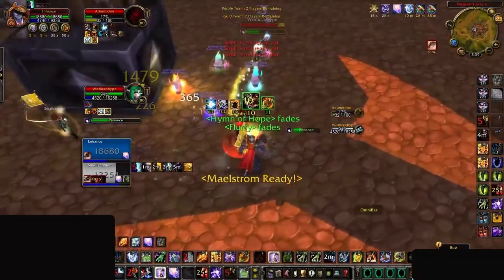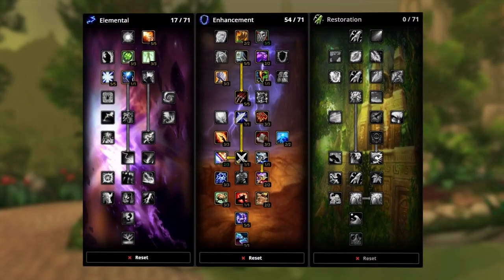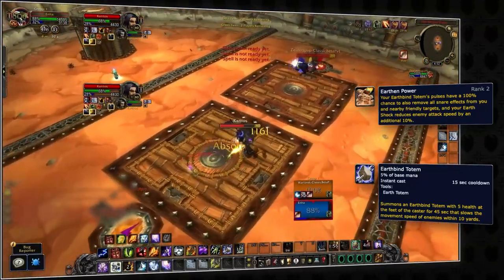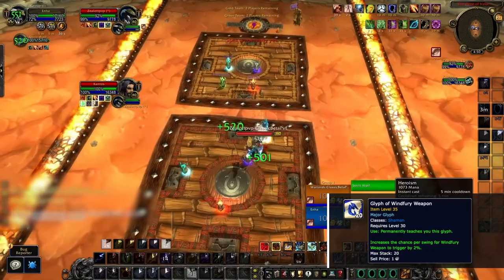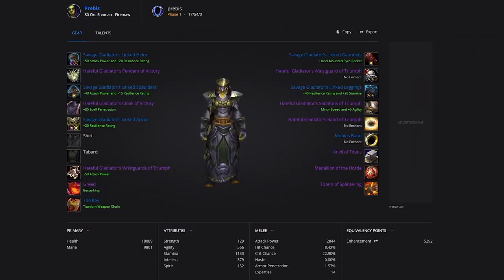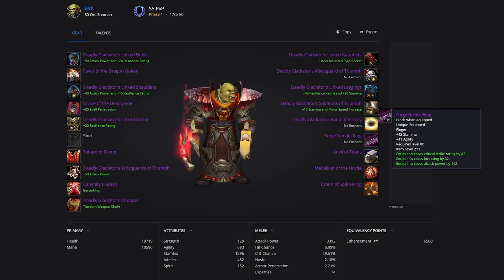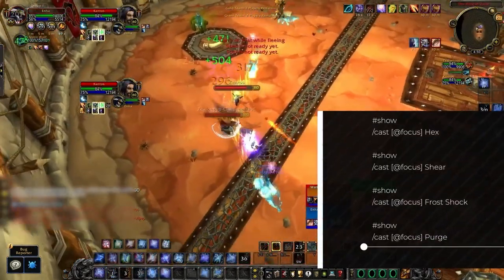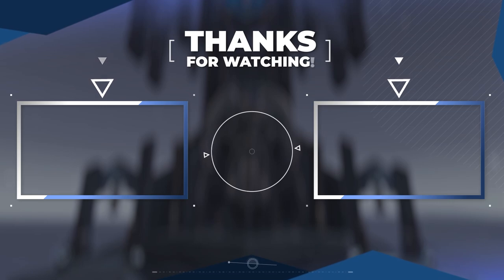ENHANCEMENT SHAMAN WOTLK GUIDE | Best Race, Talents, Glyphs, Gear, Professions & Macros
0:00 - Race
1:41 - Talents
4:20 - Glyphs
6:04 - Gear
9:09 - Professions
10:10 - Macros

What are you waiting for? Take a look for yourself and find out why Skill Capped is THE hyper improvement platform for World of Warcraft

Concepts: wotlk,world of warcraft,wotlk classic,wotlk pvp tier list,wotlk tier list,wotlk pvp,wrath,wow wotlk classic,wotlk dps tier list,wrath classic,classic wrath,classic wotlk,wotlk fresh,asmongold,wotlk pre patch,wotlk prepatch,wotlk gold farm,wotlk prep,wotlk preparation,duels,world pvp,pvp guide,race,talents,glyphs,gear,professions,macros,enh shaman wotlk pvp guide,enhance shaman pvp talents wotlk,enh shaman pvp wotlk,enhancement shaman wotlk pvp